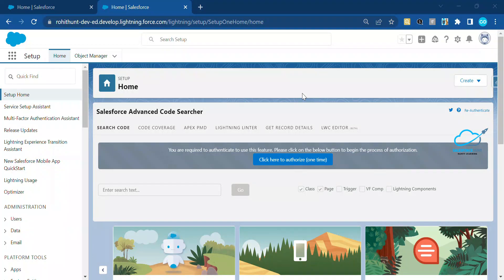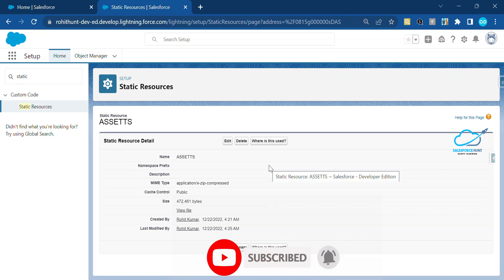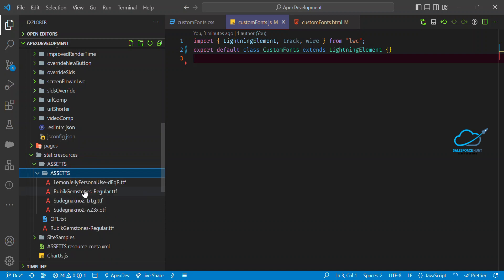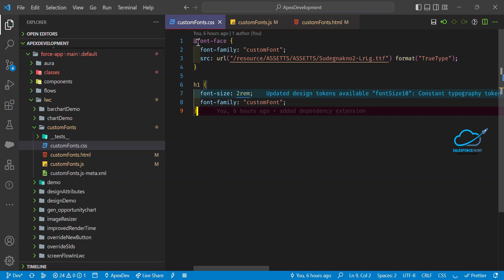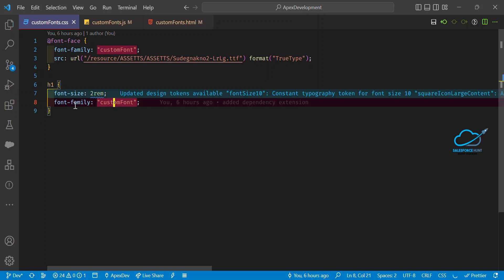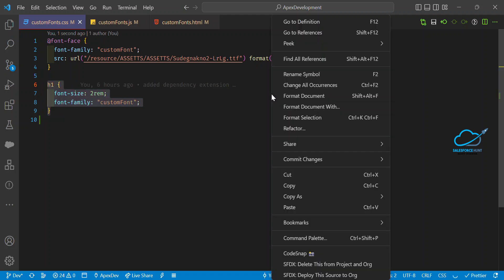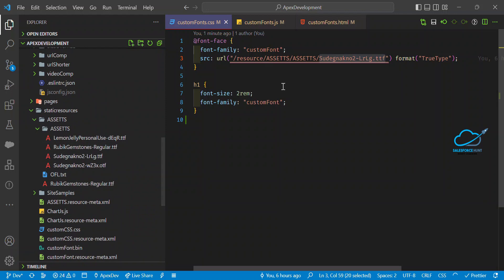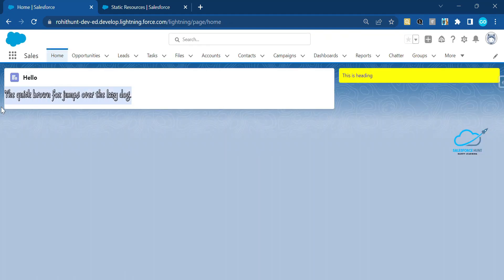Salesforce LWC : How to Apply Custom Fonts in Salesforce using LWC? | @SalesforceHunt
Hello Everyone,

In this video, you can learn apply custom fonts in salesforce using LWC